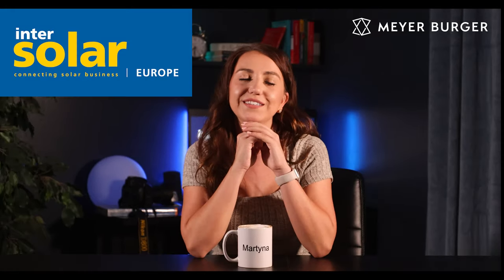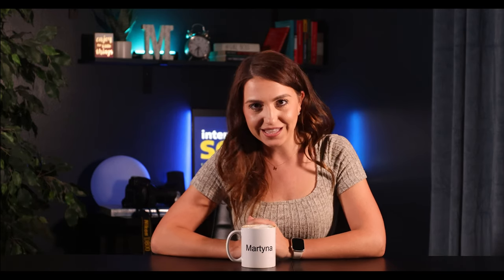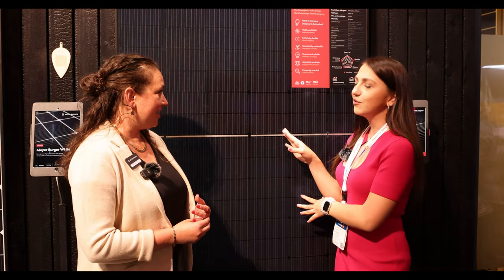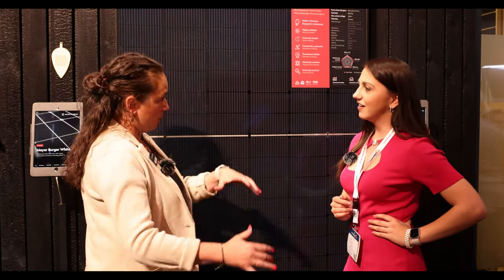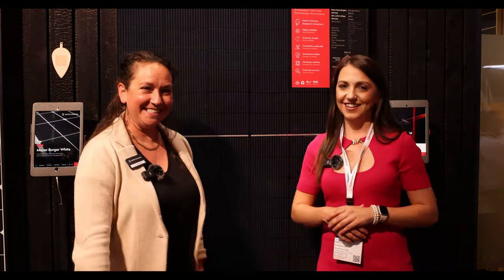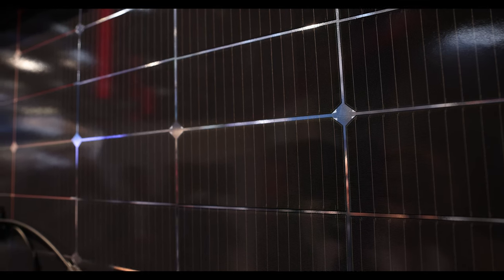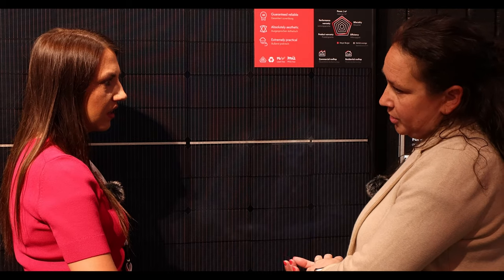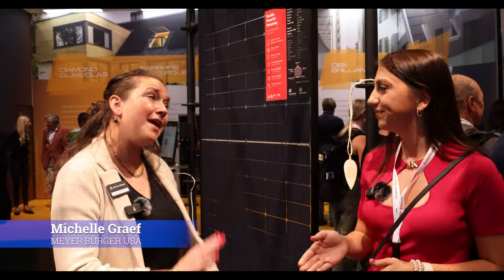Who is Meyer Burger? Are these panels going to be better than REC or Maxeon?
Lets talk about Meyer Burger panels! How are they 70 years old but we are just now hearing about them? I hope you will enjoy this short history of the company and the interview from InterSolar Europe!

Thank you again for watching! I will make sure to respond to all the comments below! :)

0:00 - Intro
0:34- Company History
5:15 - Interview with Meyer Burger

Good and low cost EV Charger:
2nd EV Charger - Used by my clients and very good quality!

Other recommended AMAZON Products:

 / solargirl.dallas